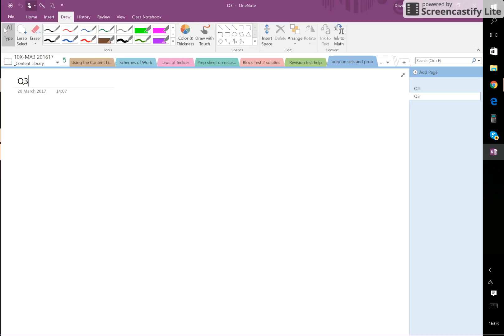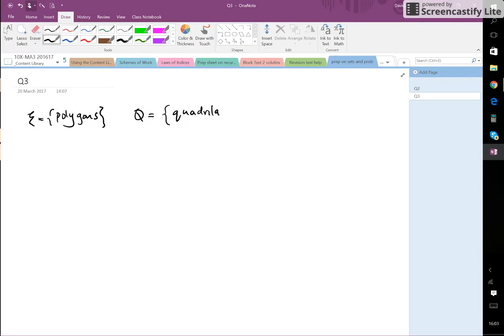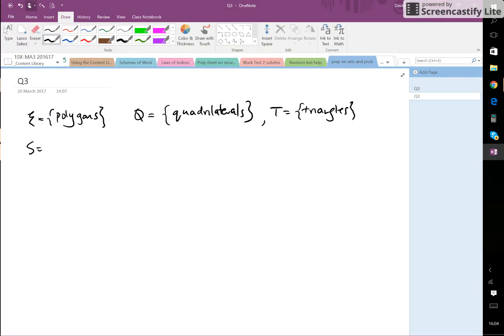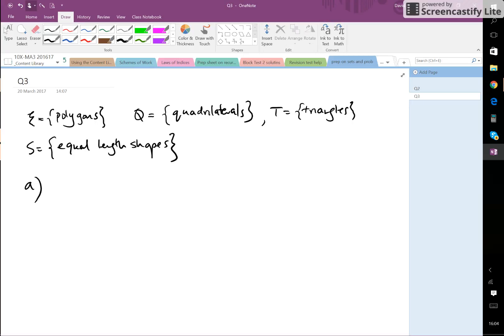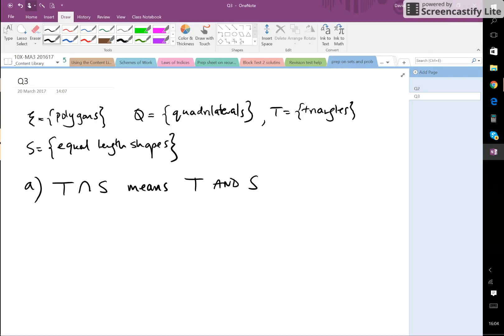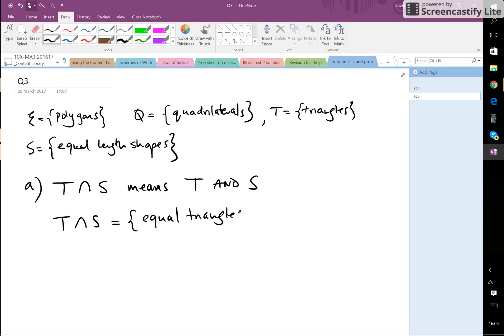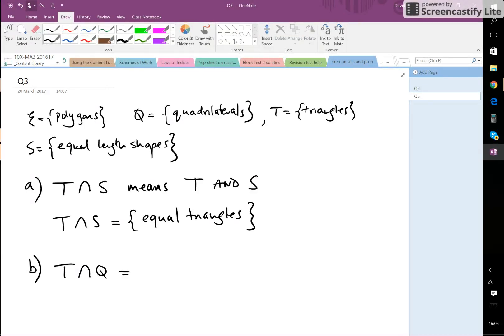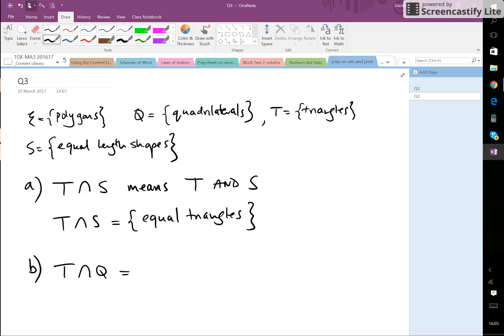Dr David Wild, Head of Computer Science, Sherborne School. Set Theory in A-Level Computer Science